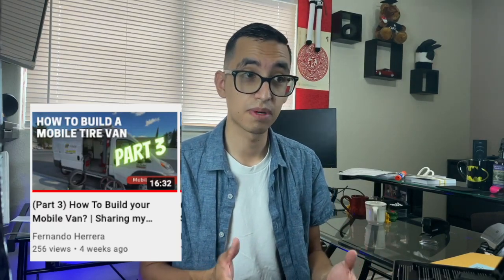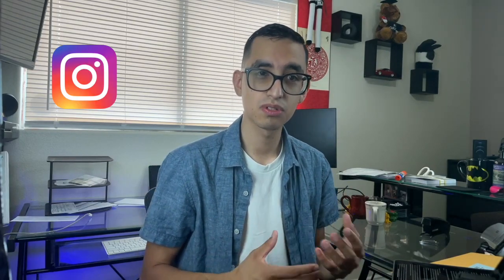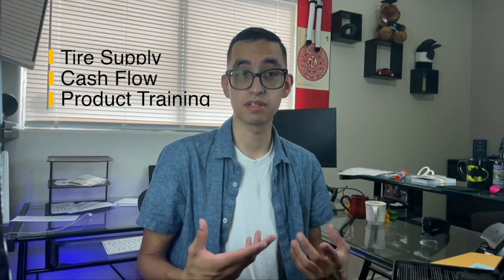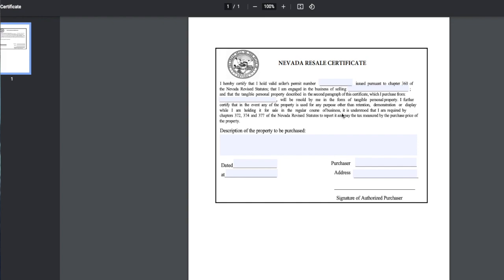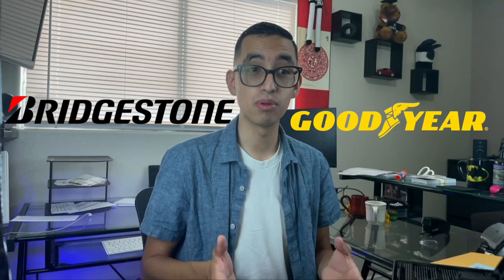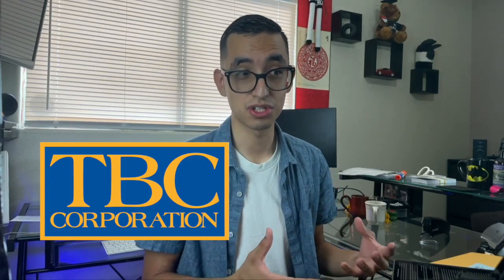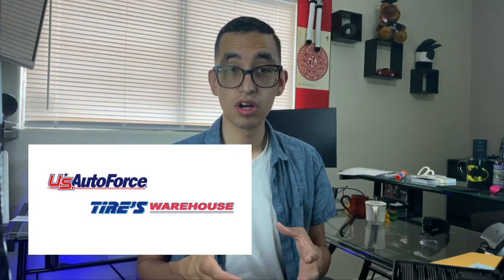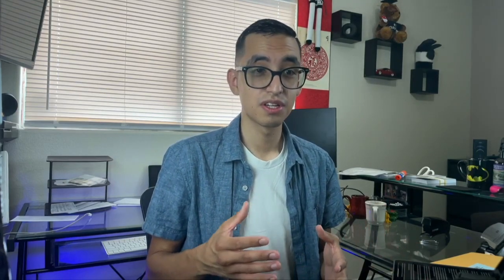(Part 7) How To Find Tire Suppliers For Your Shop? | Mobile Tire Shop Van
00:00 Introduction and series overview
02:10 Importance of selecting the right tire supplier
04:30 Benefits of tire suppliers: Access to tires
05:30 Benefits of tire suppliers: Cash flow management
07:00 Benefits of tire suppliers: Training and programs
09:15 Requirements for setting up an account with tire suppliers
12:20 Top tire suppliers: American Tire Distributors (ATD)
13:30 Top tire suppliers: Tire Hub
15:00 Benefits of smaller, local tire suppliers
16:00 Warning about factory direct purchases and scams